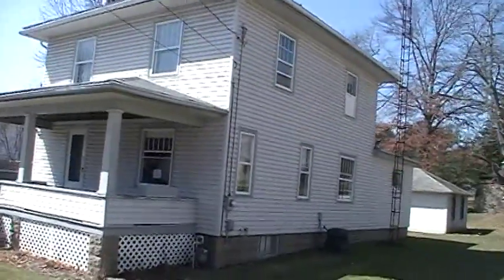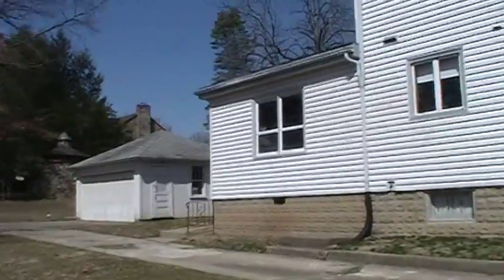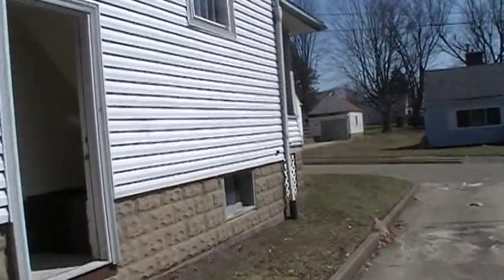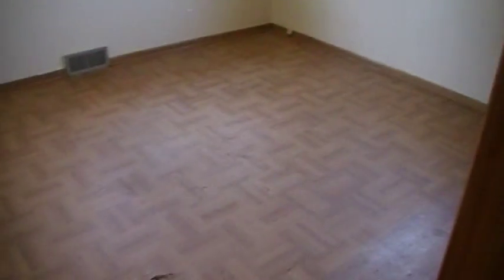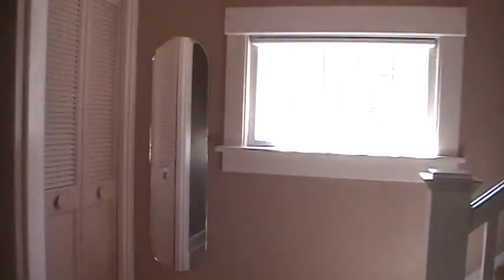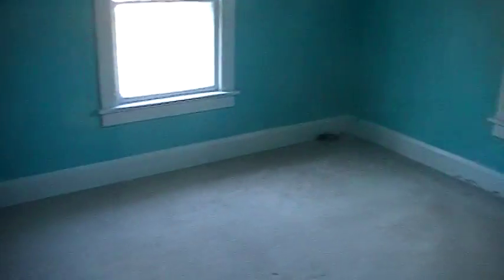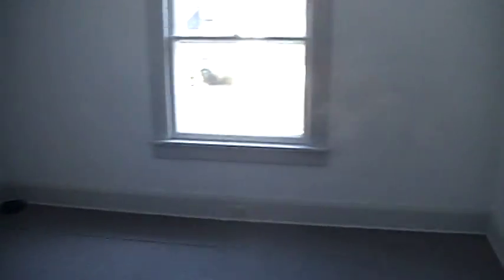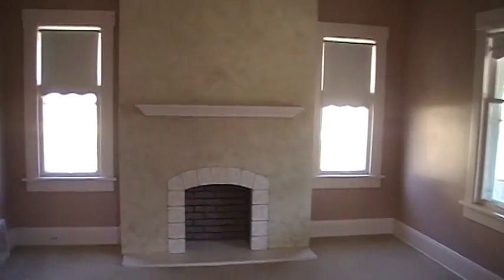235 15th NW Massillon, OH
235 15th St NW Massillon, OH.